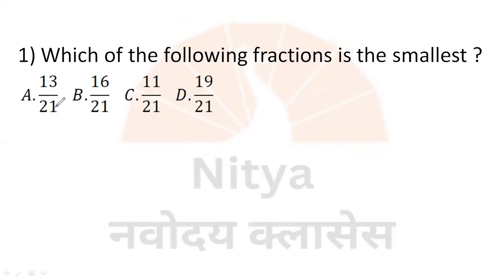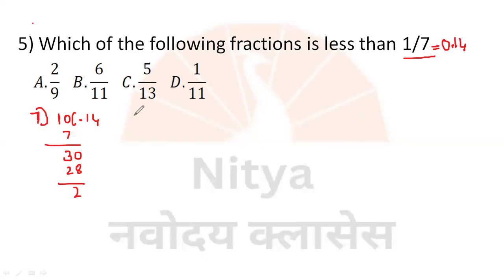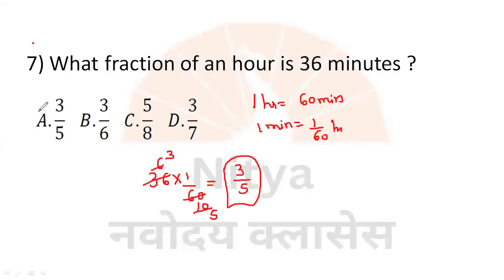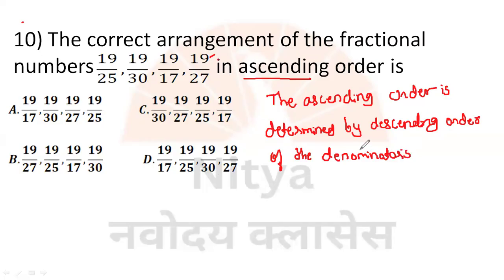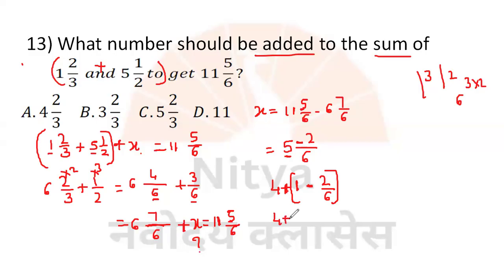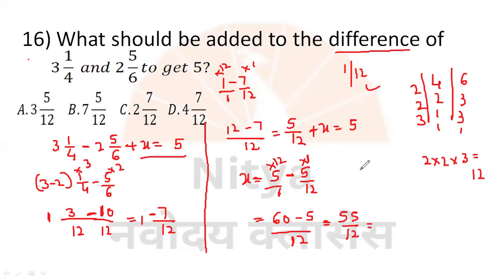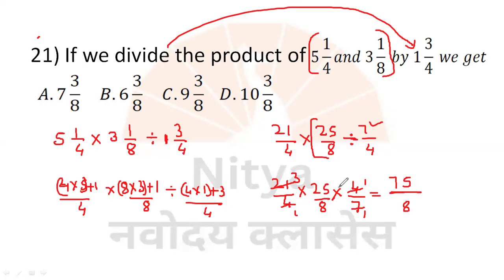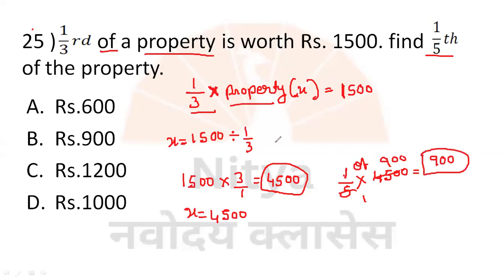Answer key 6. Fractional numbers and four fundamental operations.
Fractional numbers and four fundamental operations.